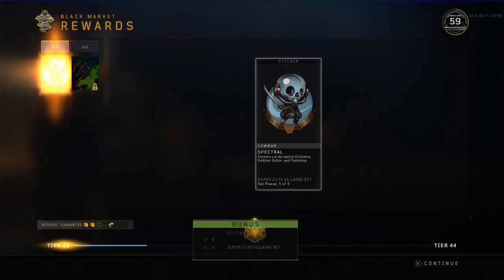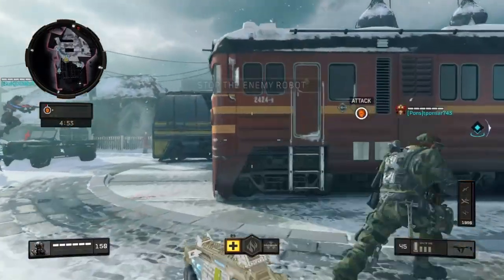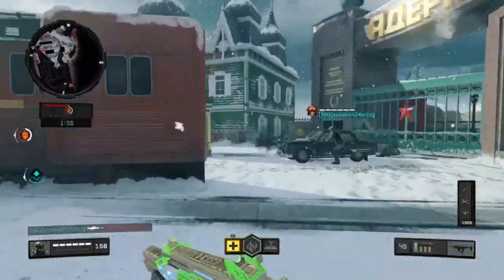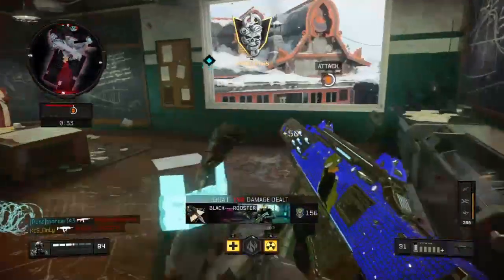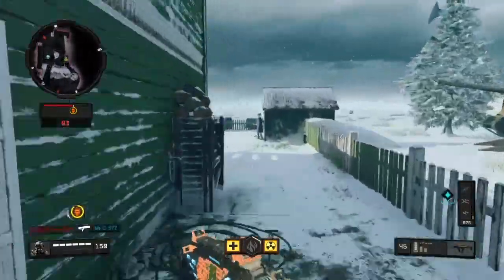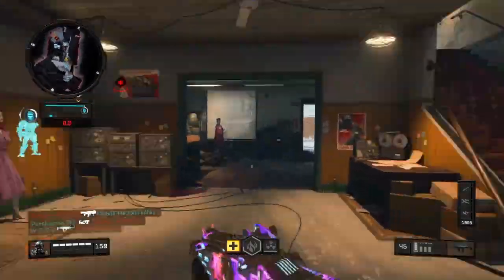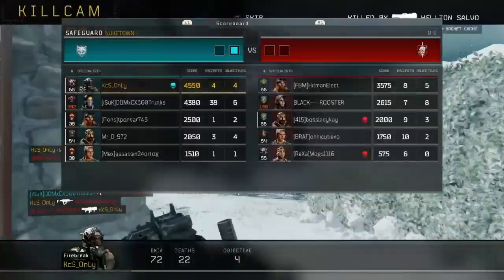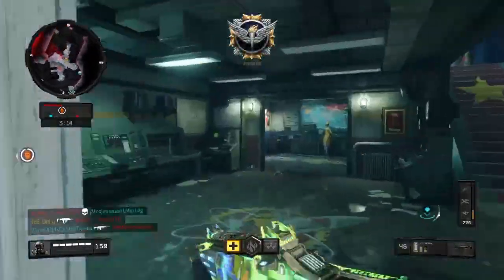BO4 SPITFIRE GAMEPLAY (138-40)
KCS_ONLY PLAYING BO4 KILLING EVERYONE WITH THE SPITFIRE

ADD ME ON PS4:
PSN NAME- KCS_ONLY (WILL ADD YOU BACK FEEL FREE TO PLAY MW WITH ME!!)